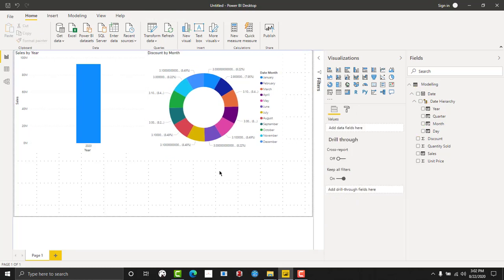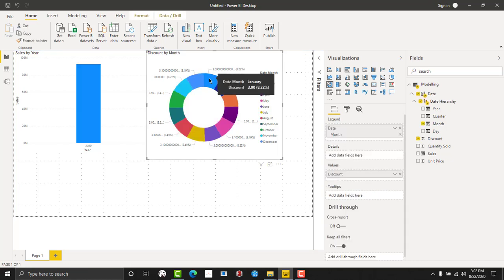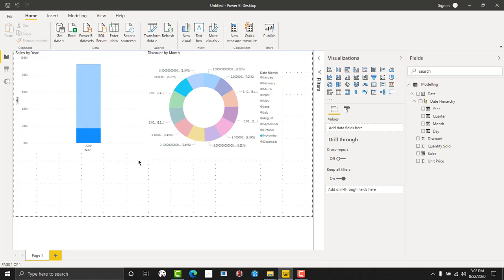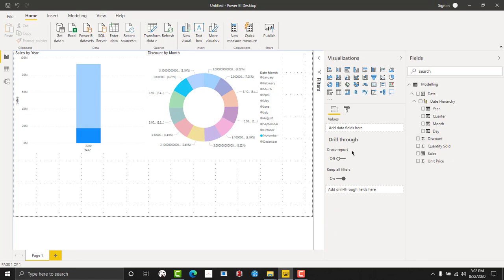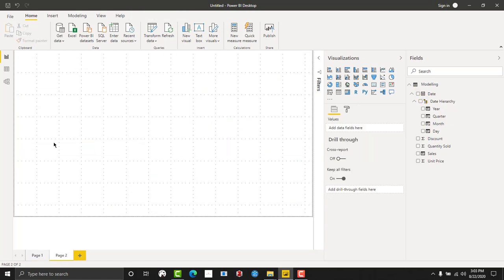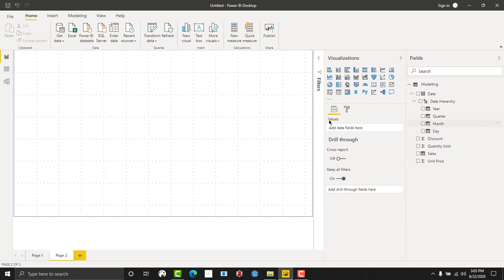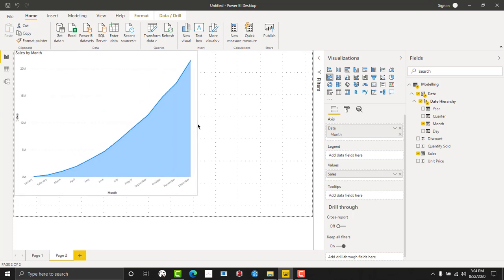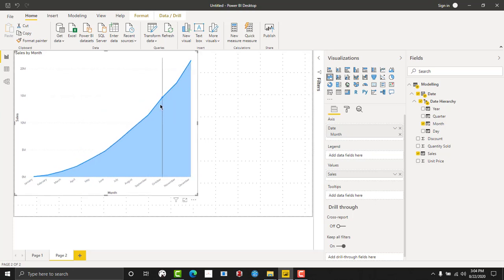Microsoft Power BI Tutorial Module 3 Part 5